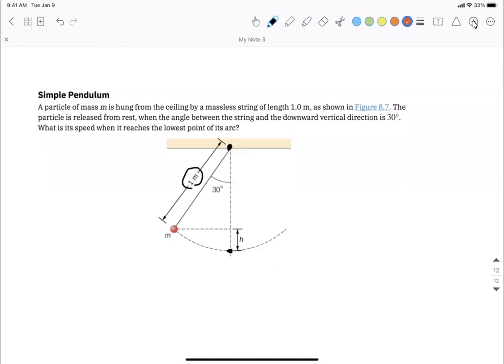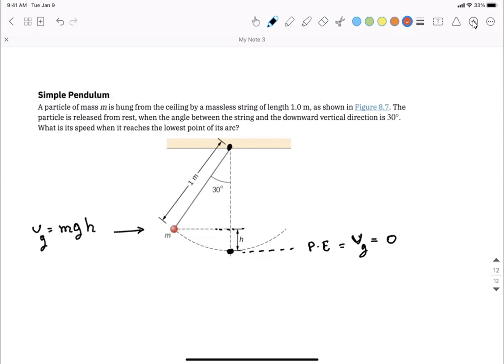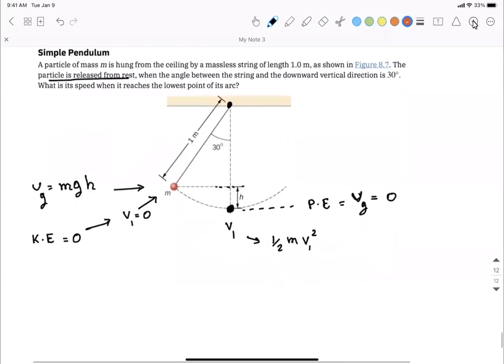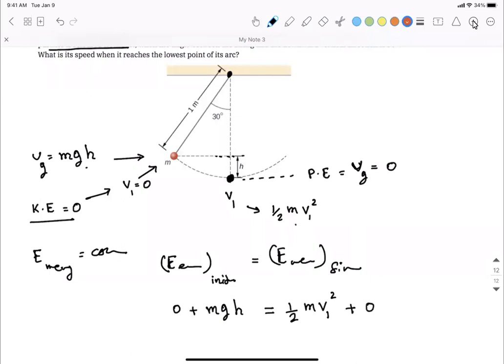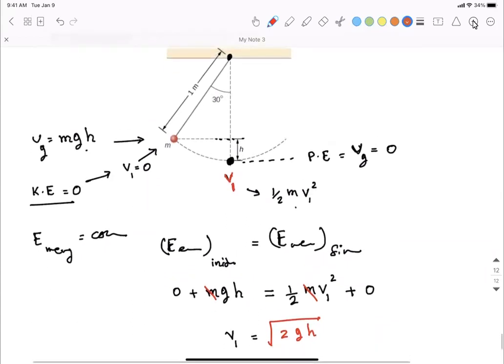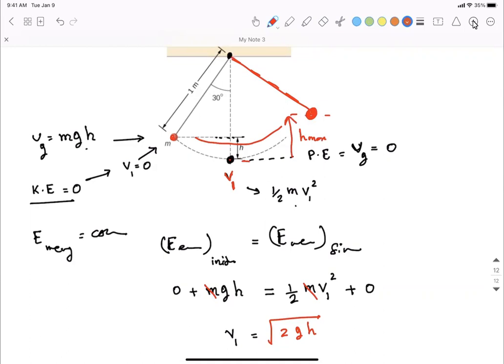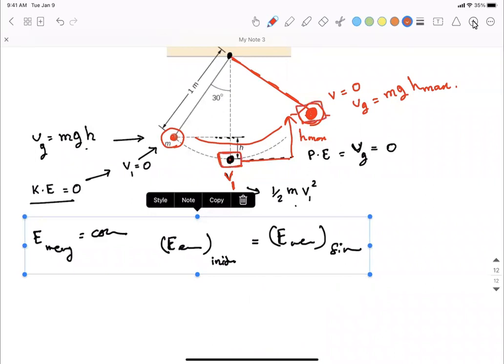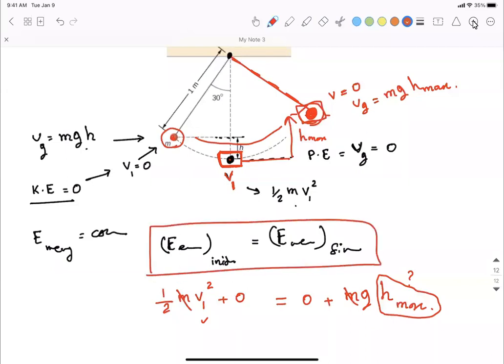simple Pendulum Example for Mechanical Energy Conservation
Calculus based physics: simple Pendulum Example  for Mechanical Energy Conservation